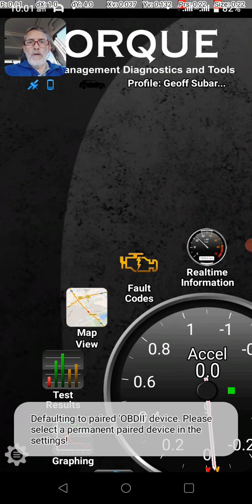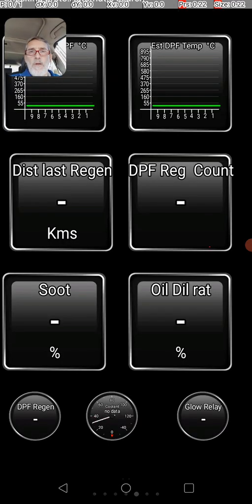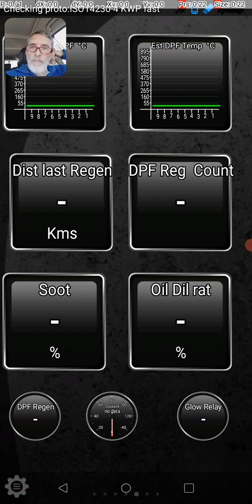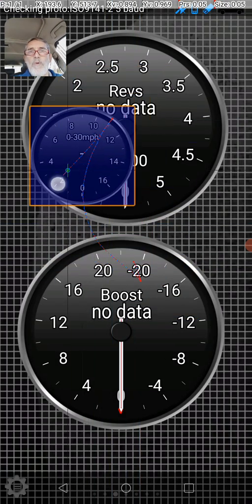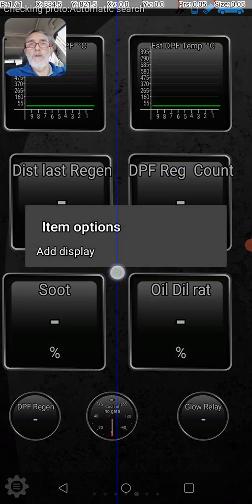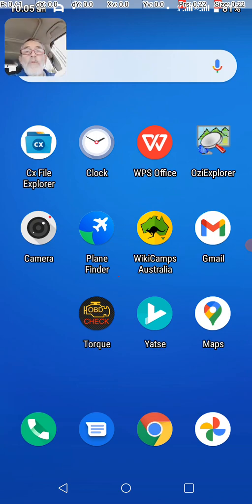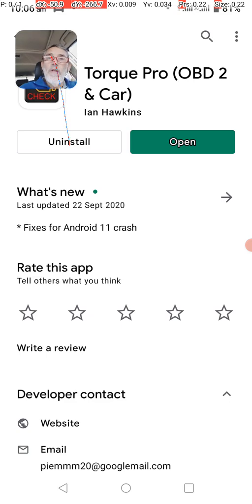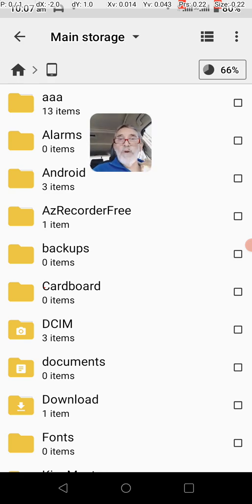Torque app problem Export Import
problem I've been having exporting screen layout from Torque App

it works with Torque ver: 1.10.220